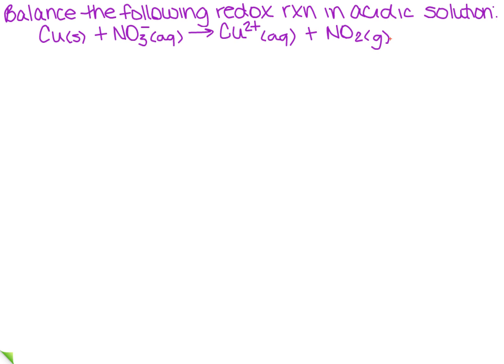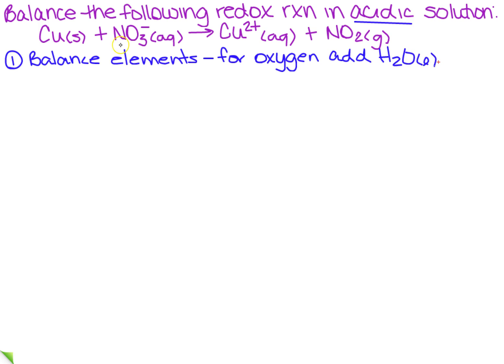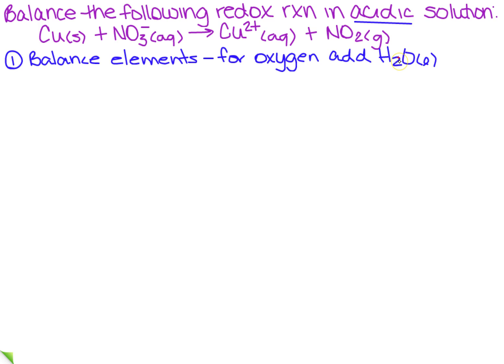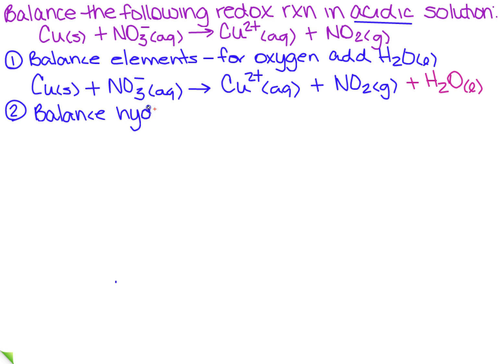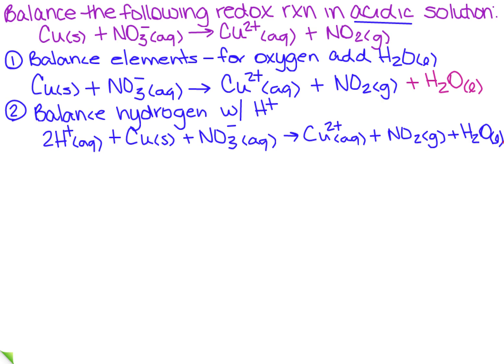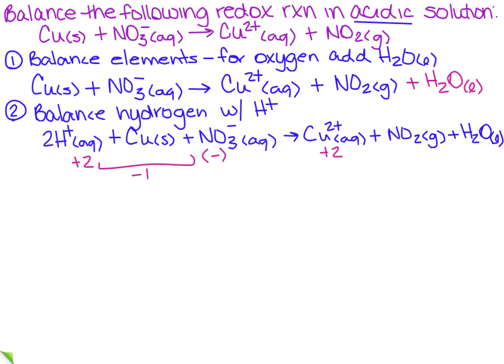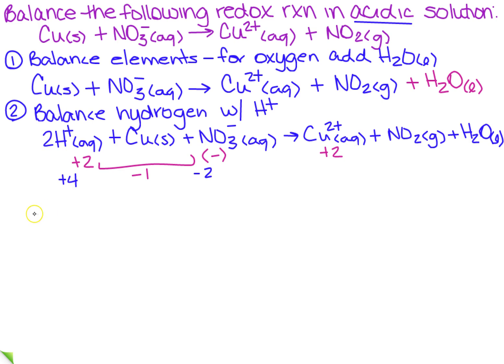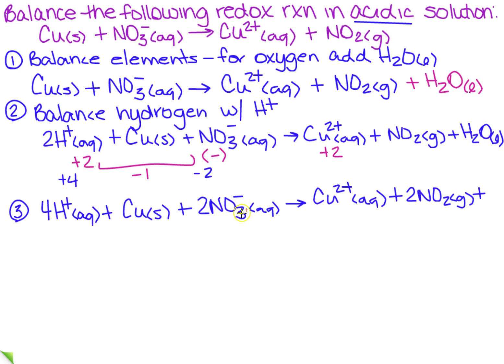Balance the following redox reaction in acidic solution containing oxygen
Learn how to balance a redox reaction in acidic solution containing oxygen. Use H2O to balance oxygen. Use H+ to balance hydrogen.